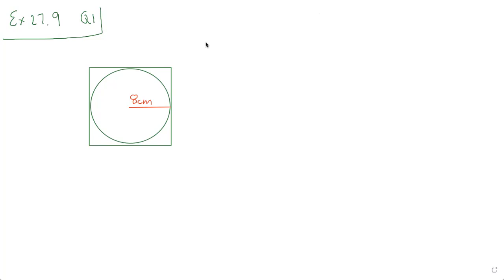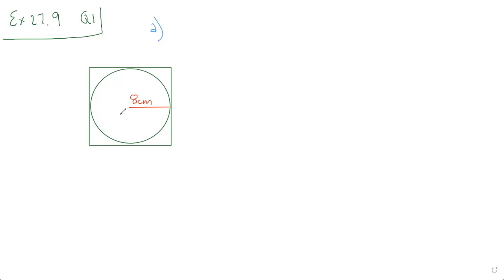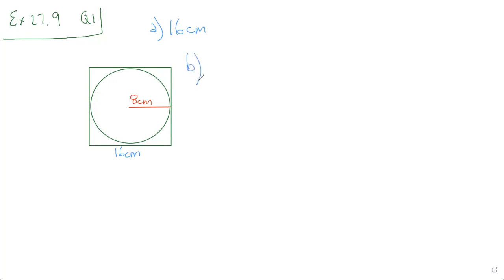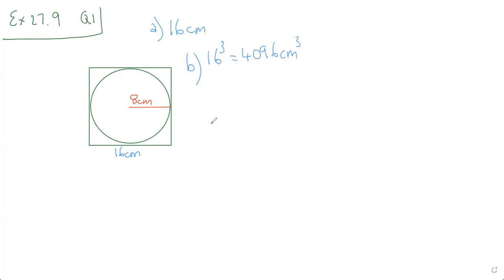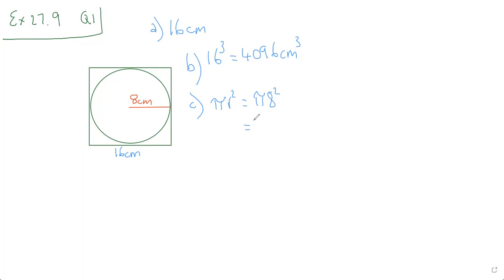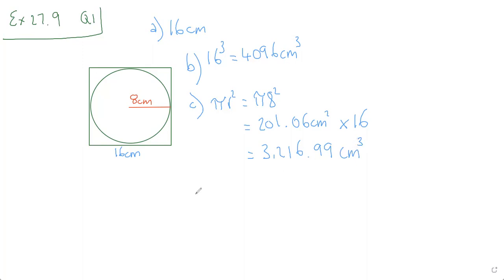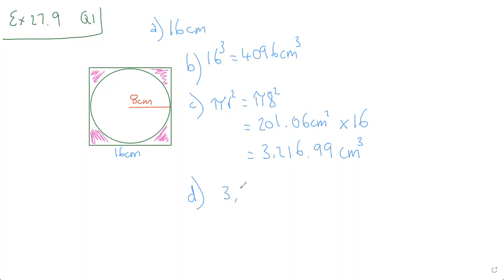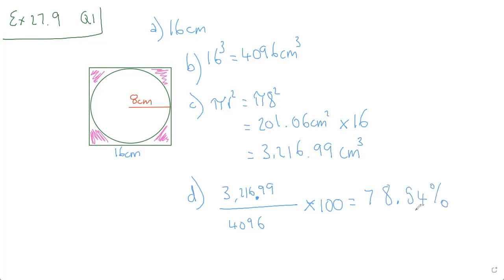Finding The Volume of Composite 3D shapes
Geometry Measurement 3D Shapes Percentages of Volume
Mathematics Maths Math Cambridge IGCSE